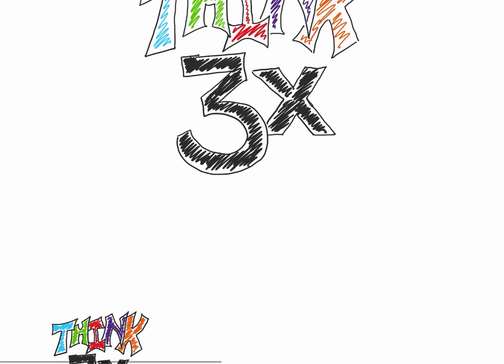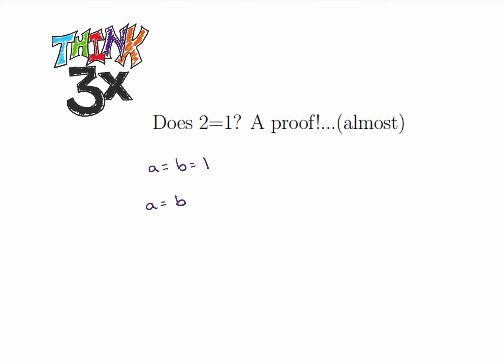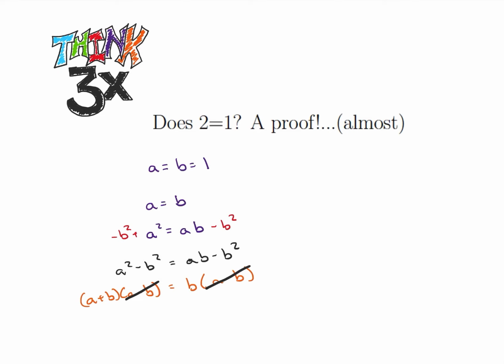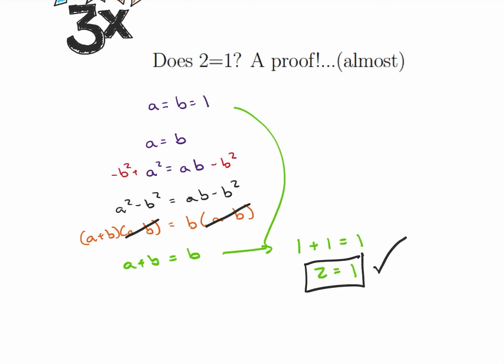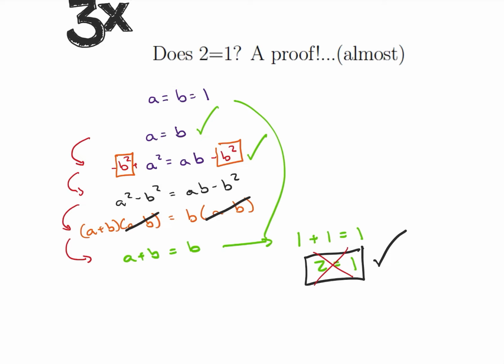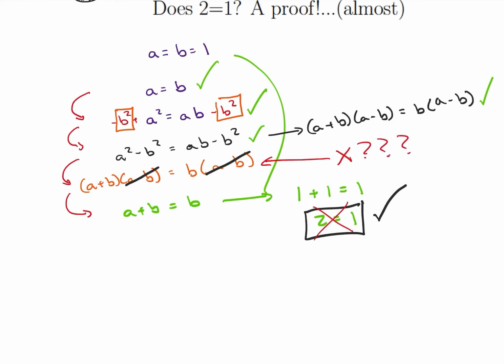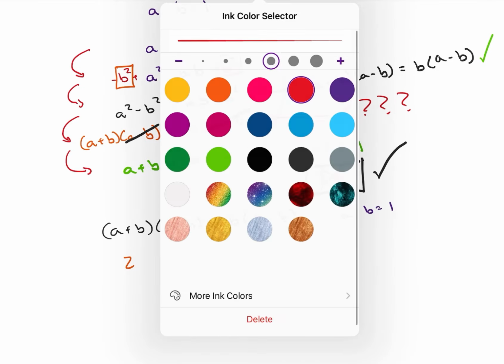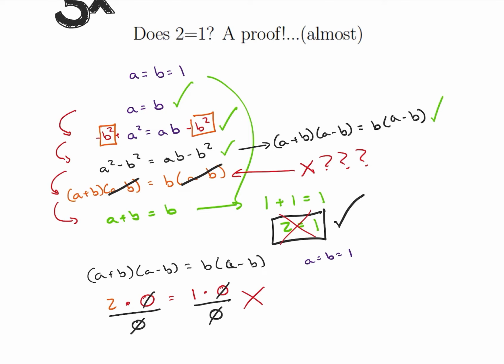A Math Proof that 2=1!?! ...not quite... Try this out on your math friends!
We work through the famous proof resulting in 2=1. See if you can figure out what is wrong with this famous proof before I reveal it to you.  Come join! Feel free to submit your own problem if you'd like me to work through a problem of yours.